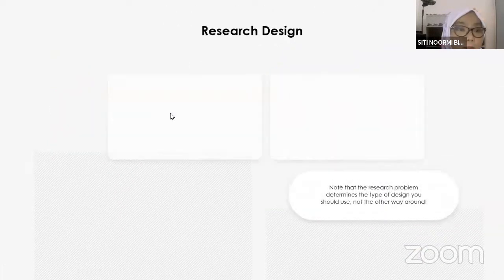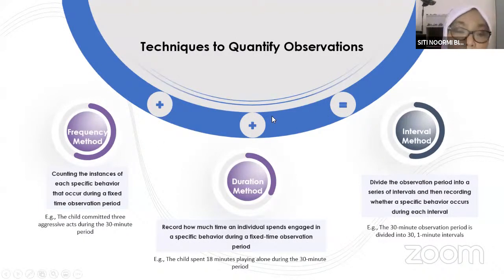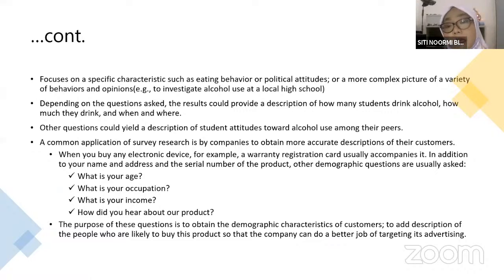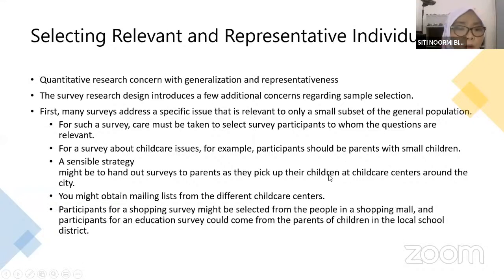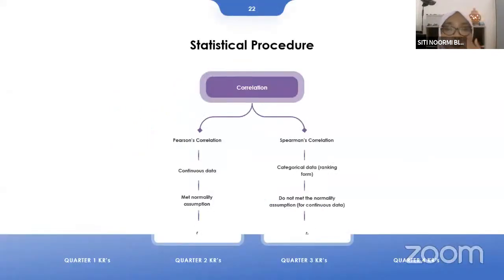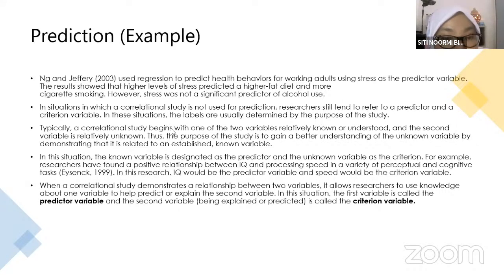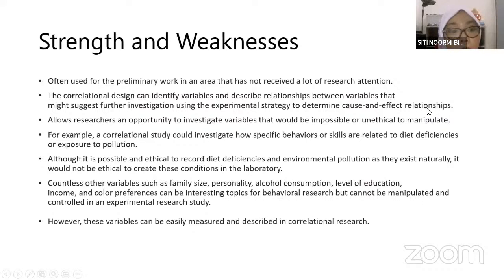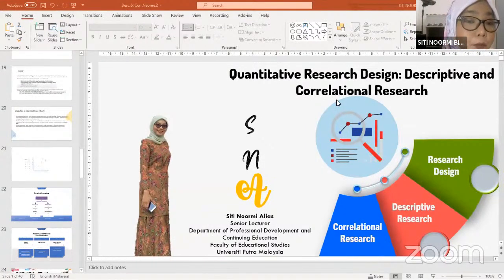CADe's Online CPD / Quantitative Research Design: Descriptive and Correlational Research